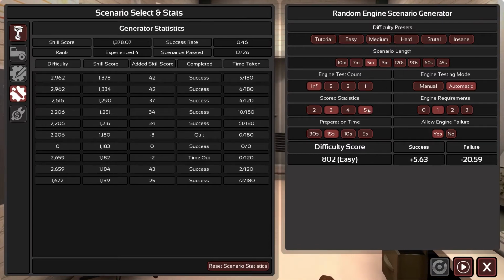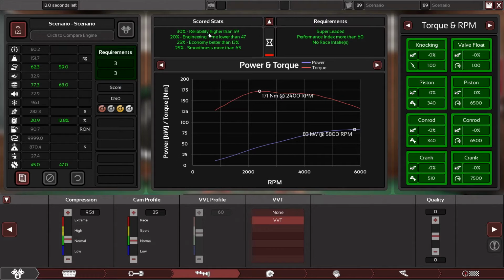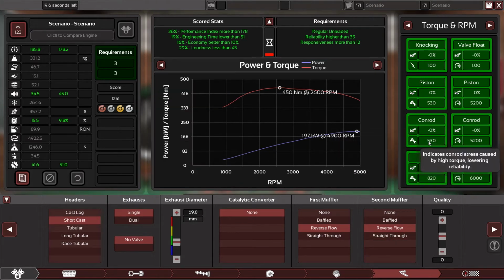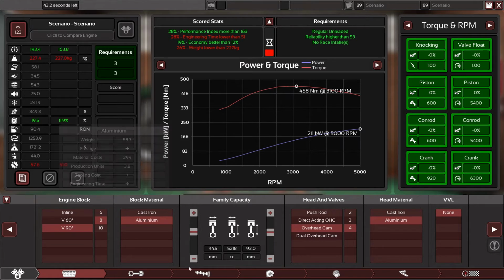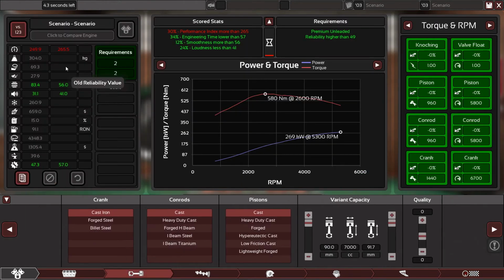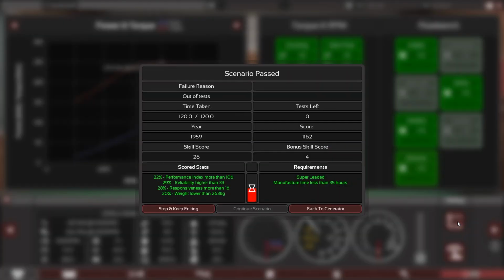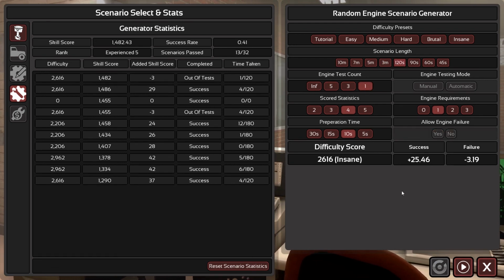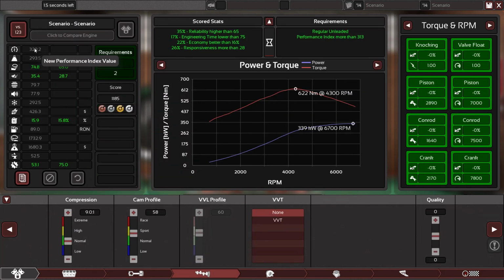Automation Engine Challenge Mode (Beta) Ep.04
This mini series we are trying out the new engine scenario challenge mode, which at this point is in closed beta. The mode is a random scenario generator that puts you on a timer to finish the scenarios, giving you score depending on your current skill score and the chosen scenario difficulty. How high ranking can we get?